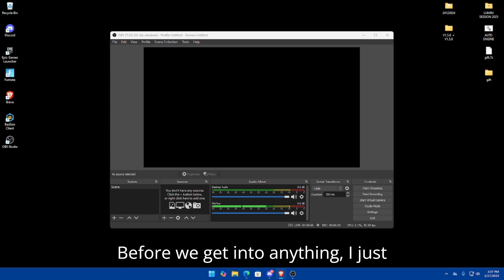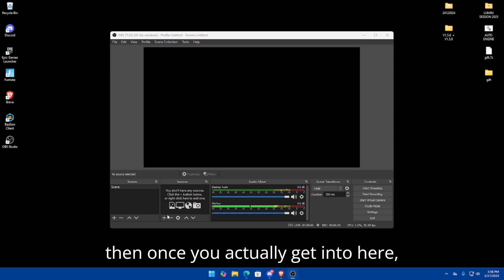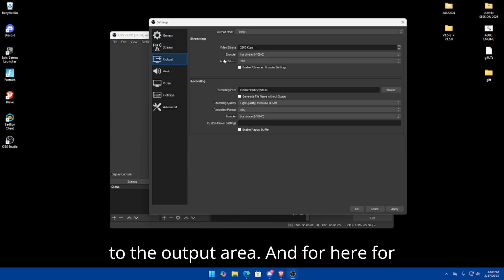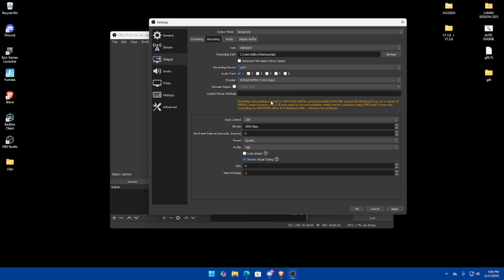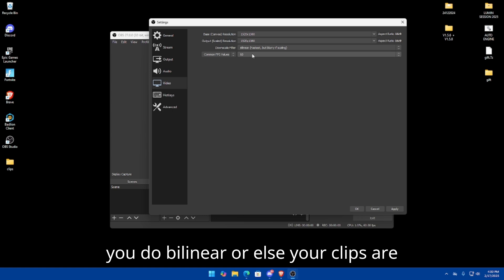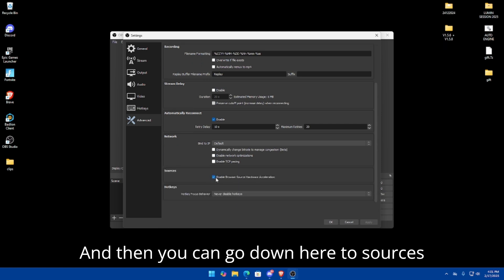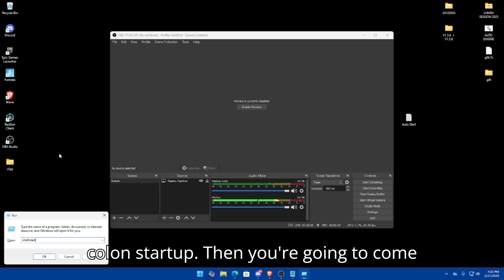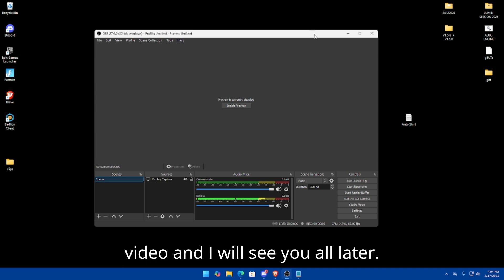The *BEST* OBS Clipping Settings for 0 DELAY!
0:00 Intro
0:32 OBS Download
0:35 First Steps
1:05 Settings
3:56 Auto Startup
4:40 Outro